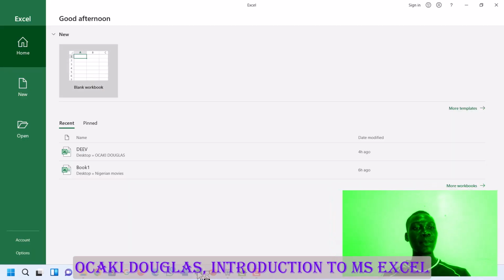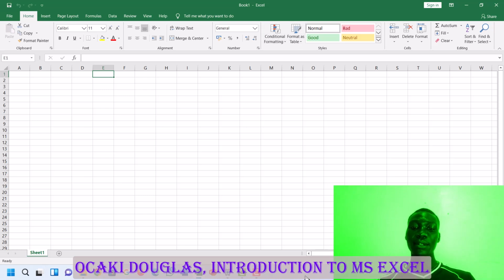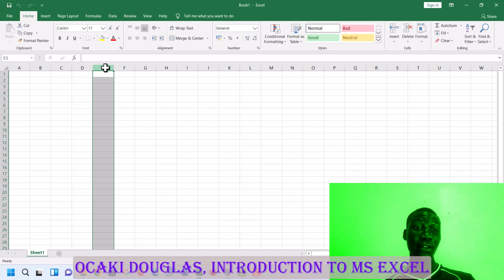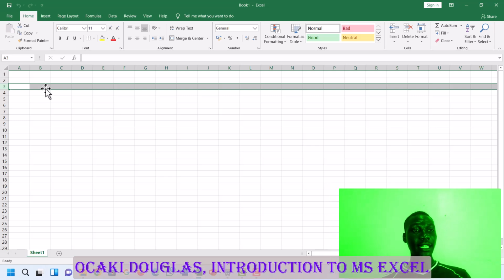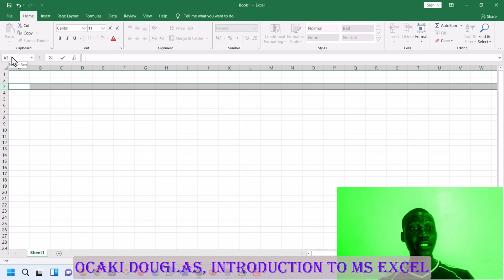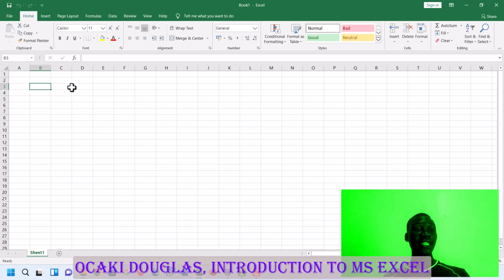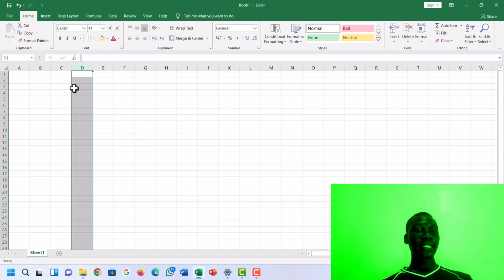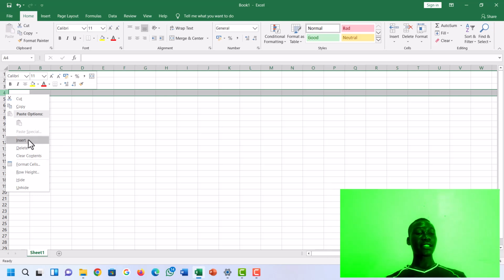INTRODUCTION TO MS EXCEL